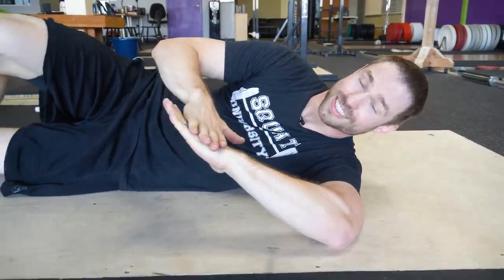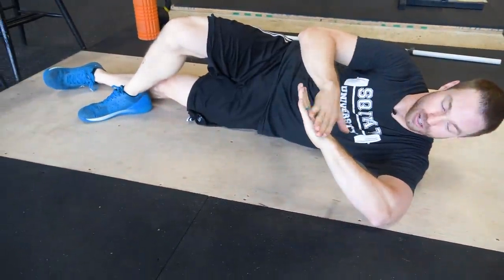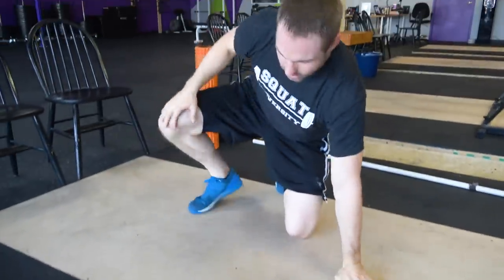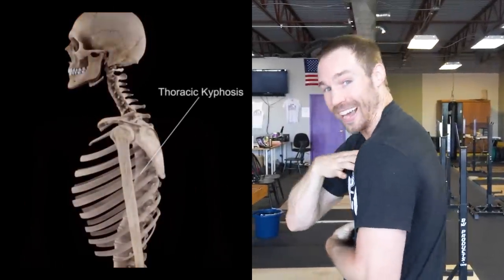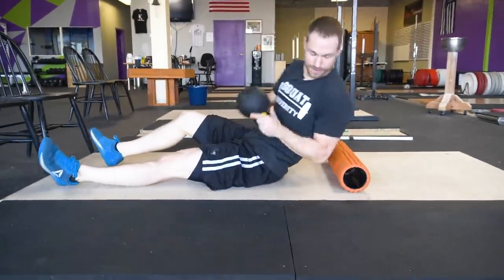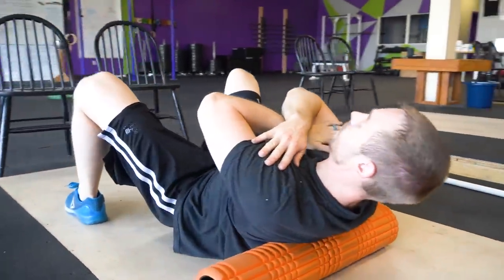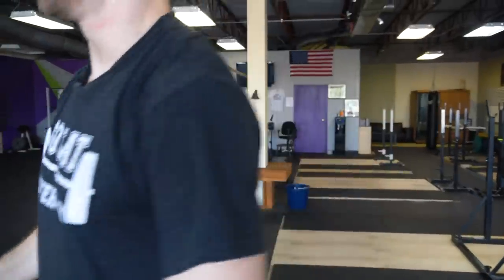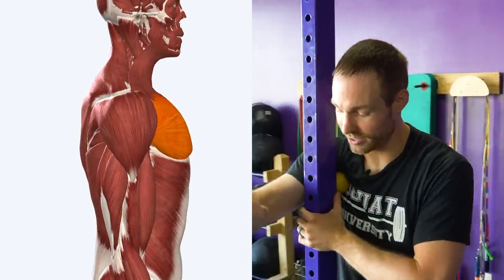Top 3 Worst Stretches (Do THESE Instead!)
Mobility work can be great, but the wrong stretch can spell disaster! Here are my top 3 worst stretches, and what you can do in place to improve your mobility/flexibility.

1) The Sleeper Stretch: This stretch is often performed incorrectly. I’ll often see athletes roll too far onto their shoulder and aggressively crank their hand towards the ground. In doing so, they place excessive stress on certain tissues of the joint (posterior capsule) which can lead to more problems down the road. This movement also mimics the special test a physical therapist my use to test for a shoulder impingement. For this reason, I recommend performing the cross body stretch instead.

To learn more about this stretch and the research behind my recommendations, check out this blog

2) Weighted Thoracic Spine Mobilization: using a weight to crank into more T-spine extension often leads to an over extension from the lumbar spine! For this reason, we must learn to brace the core and perform gentle extension mobilizations localized to the mid-back!

To learn more about how to improve T-spine mobility, check out this blog

3) Aggressive Pec Stretching: aggressively stretching the pecs will place excessive force on the small structures of the shoulder joint! Not a good idea! Instead, we want to place close attention to the technique we are using and the intensity we are using to stretch the pecs.

To learn more about how to improve pec flexibility, check out this blog

Big thanks to 3d4Medical and their app Complete Anatomy for the visual of the body today. If you would like to use their app at a discounted price, check out this